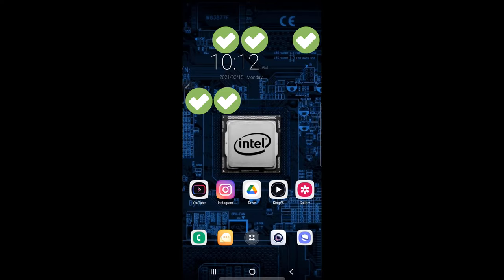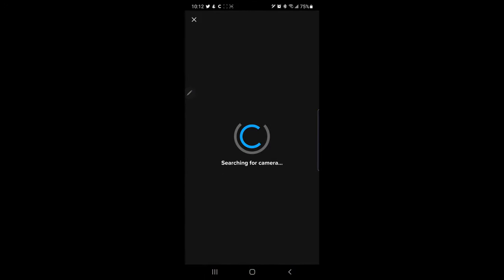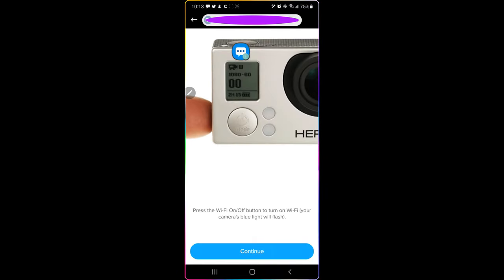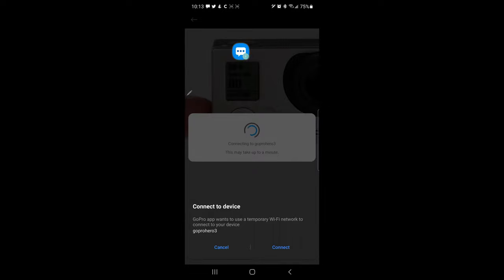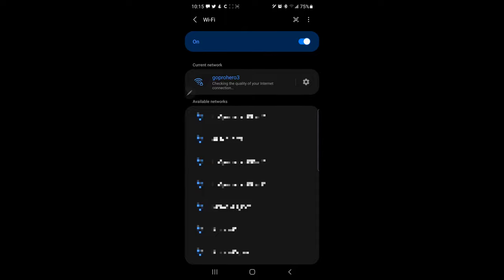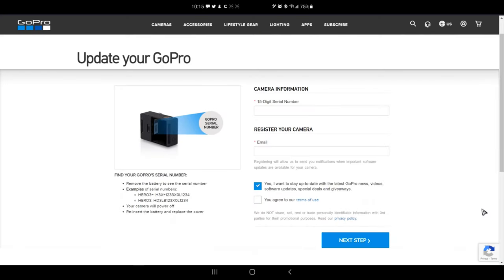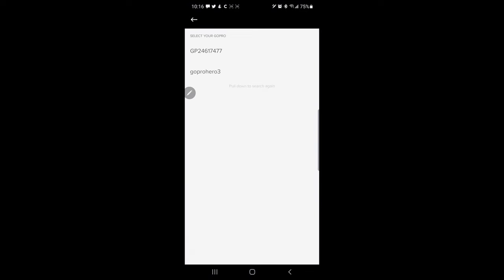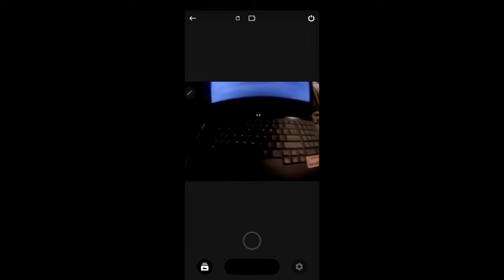Connect GoPro Hero3+ To Smartphone App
Quick video on how to connect your GoPro hero 3 or 3+ to the GoPro phone App. Make sure to keep your GoPro up to date! Update Video

🔺Note: The App is now "GoPro Quick: Video Editor & Slideshow Maker" on the google play store.
Open the app and select GoPro tab at the bottom.

* GoPro hero 3+
* GoPro hero 8 Black
* GoPro hero 9 Black
* GoPro hero 10 Black
* GoPro accessories